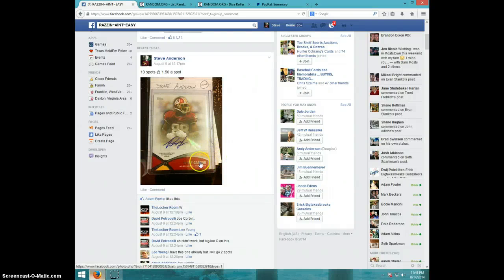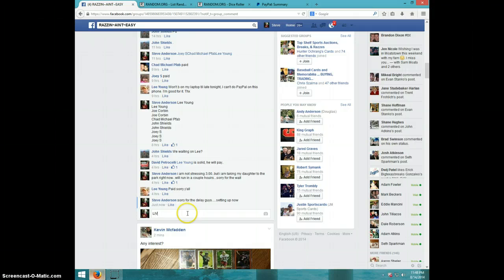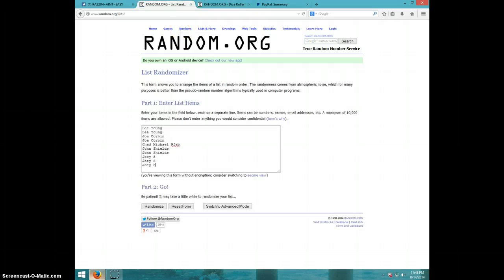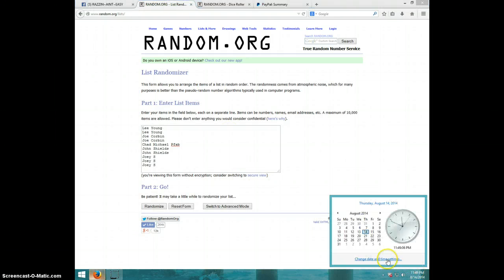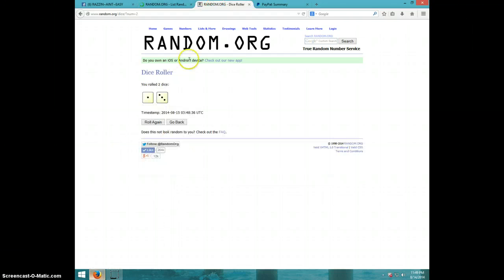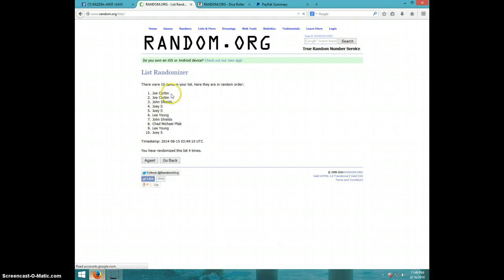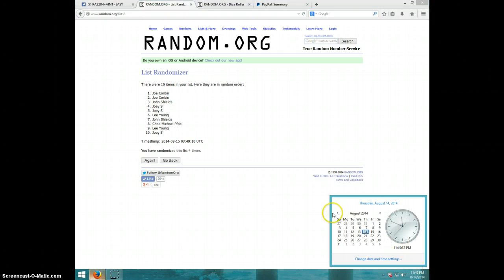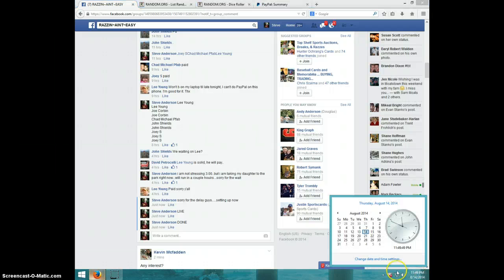TOPPS PIERRE GARCON AUTO